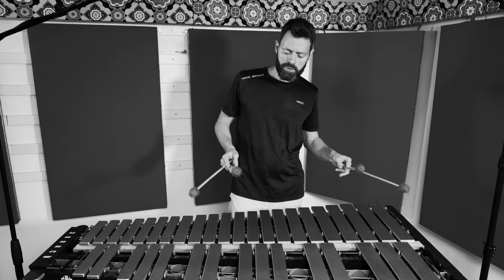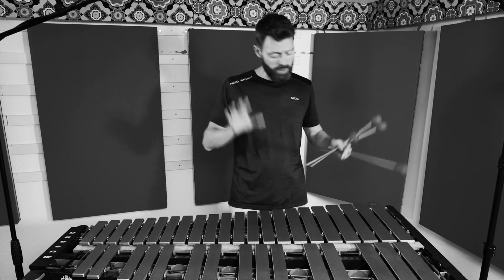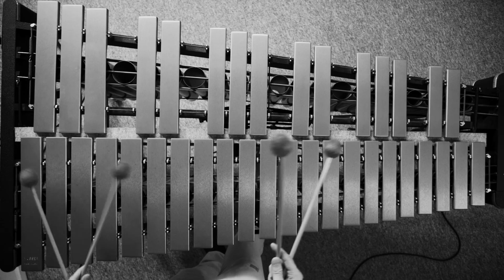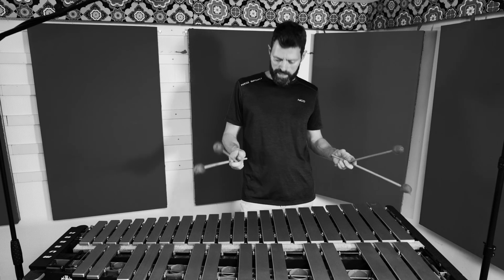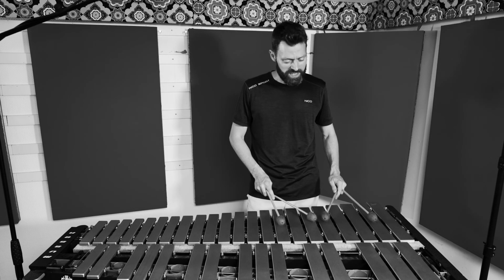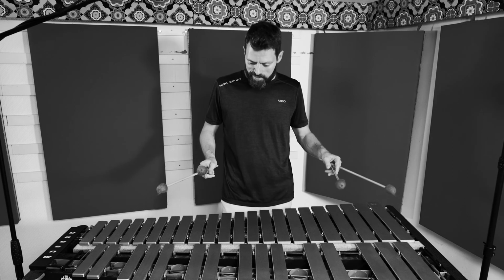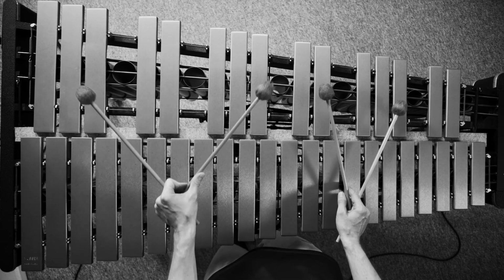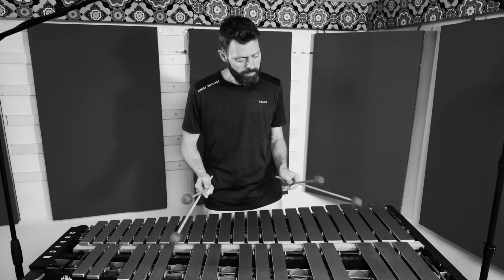Vibraphone Crash Course #2: Building Chops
Mallets used in the video: Malletech Mike Mainieri MM13